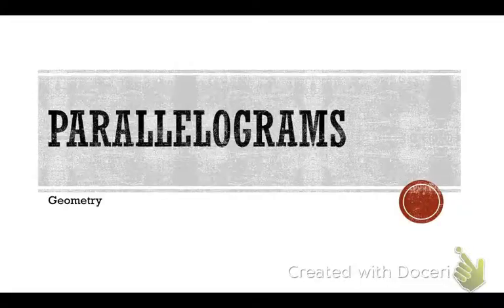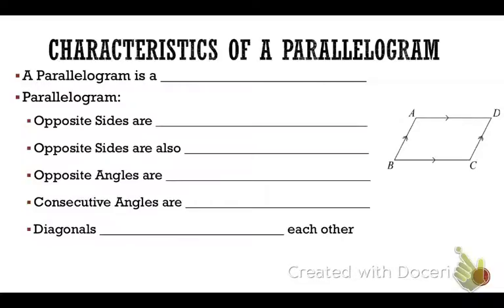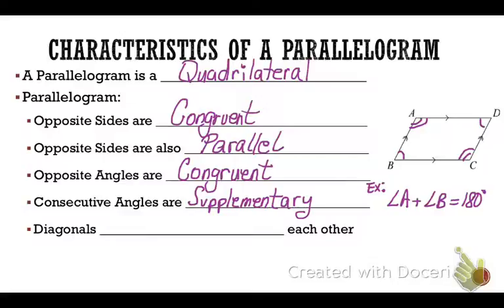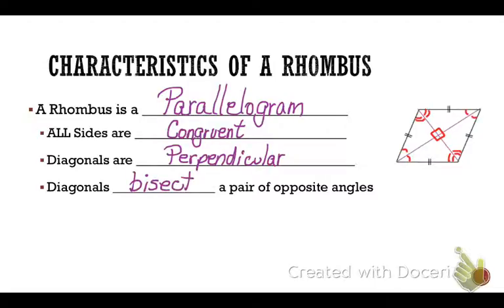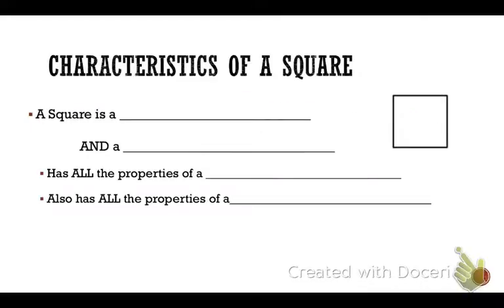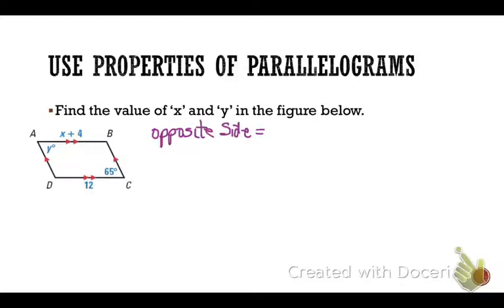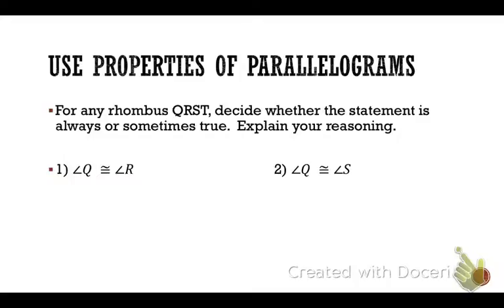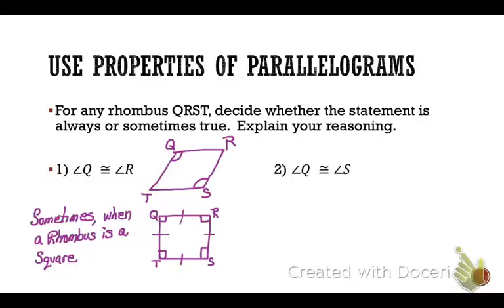Geo C27A Parallelograms